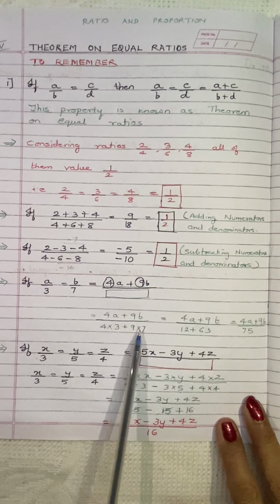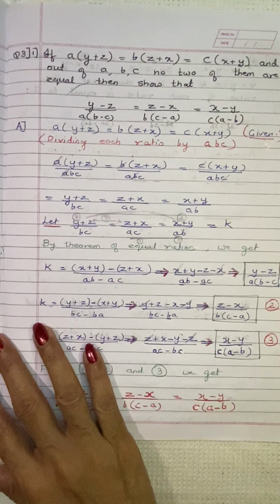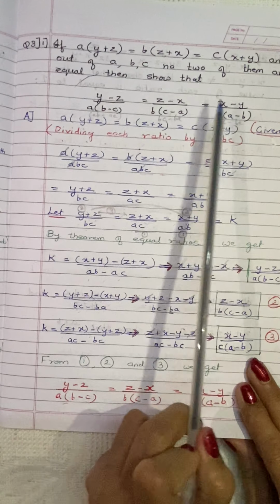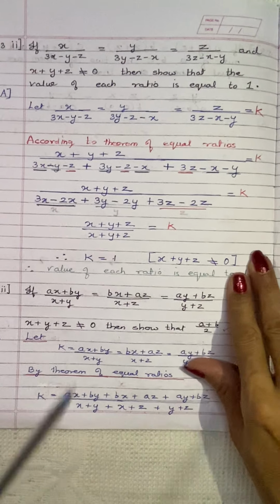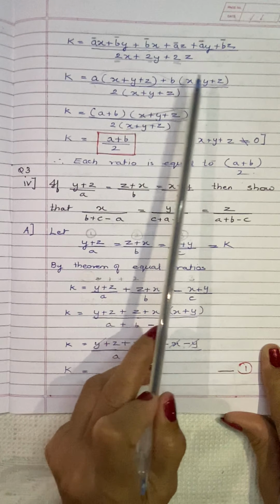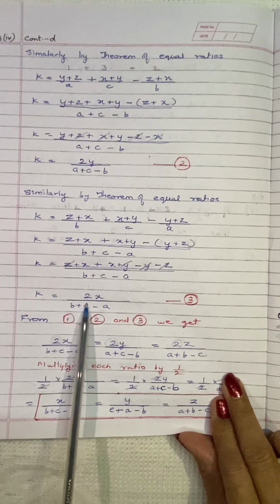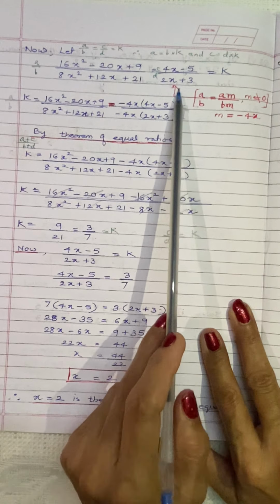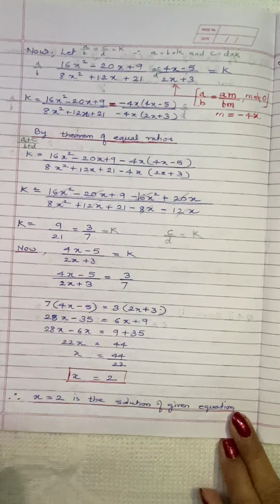RATIO AND PROPORTION (ALGEBRA) CHAPTER 4 PRACTICE SET 4.4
IN THIS VIDEO I WILL BE EXPLAINING YOU ABOUT MATHEMATICS  CHAPTER RATIO AND PROPORTION (ALGEBRA) CHAPTER 4,  PRACTICE SET 4.4, STANDARD  9TH, MAHARASHTRA BOARD